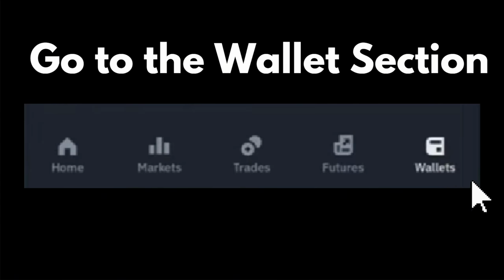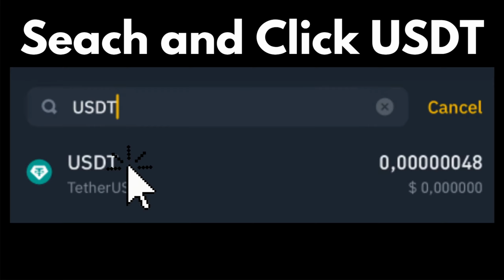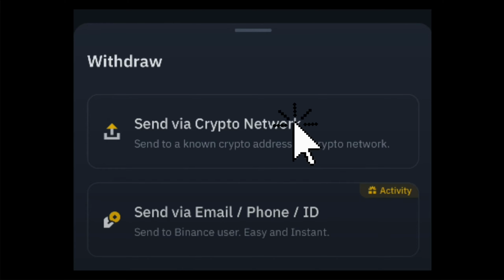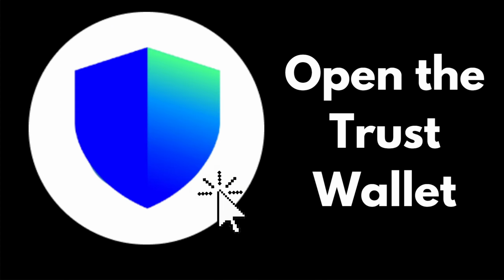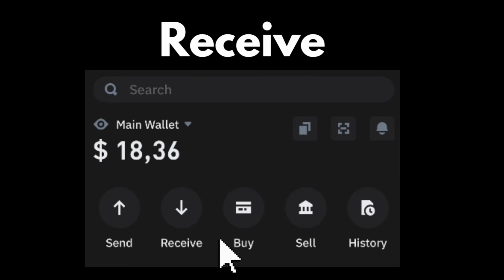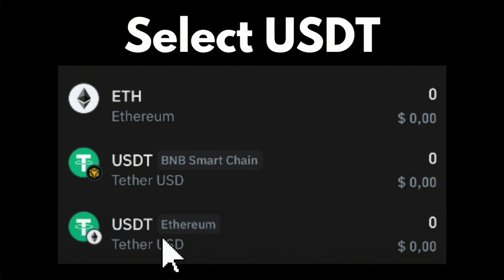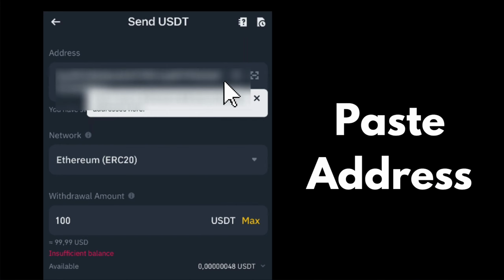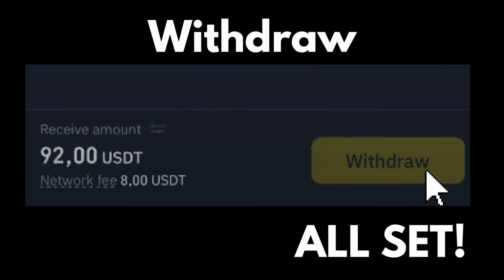How To Send Money From Binance To Trust Wallet - Step-by-Step Tutorial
In this step-by-step tutorial, I’ll show you exactly how to send money (crypto) from Binance to Trust Wallet in 2025. Whether you’re transferring USDT, BNB, ETH, or any other coin, I’ll walk you through the full process — including selecting the correct network (BEP20, TRC20, ERC20), copying your Trust Wallet address, and confirming the withdrawal on Binance. This guide works on both mobile and desktop versions and is perfect for beginners who want to move crypto safely and avoid mistakes.